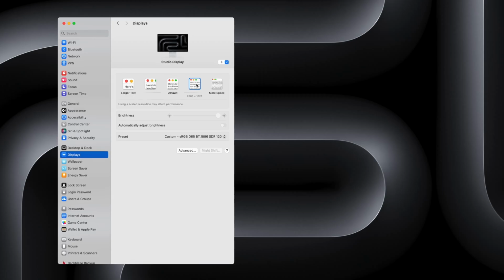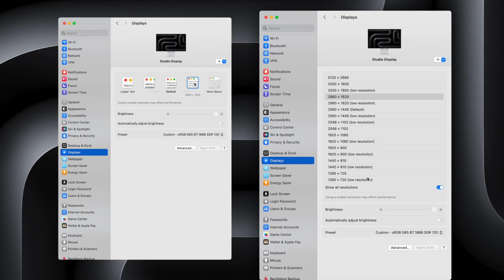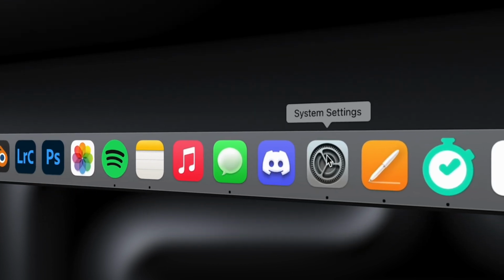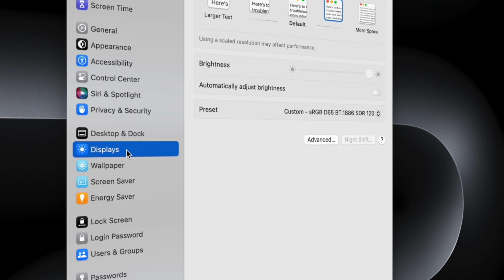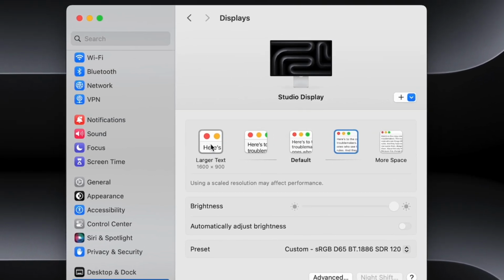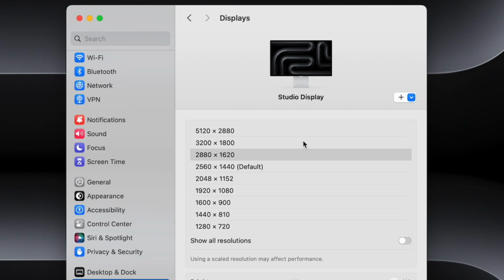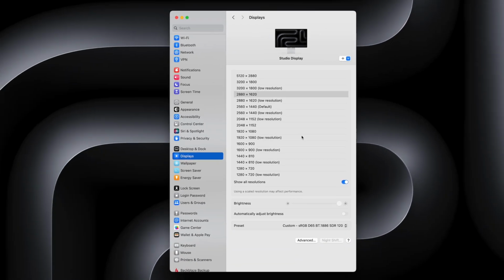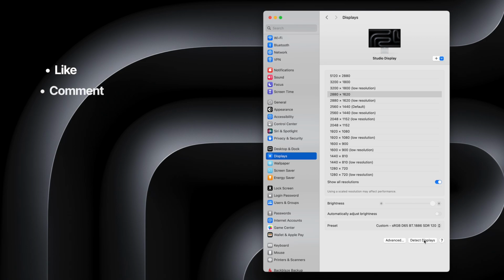Unlock ALL Resolutions - How To Use Custom Resolutions On Your Mac Display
macOS will show you only five different resolutions by default, but there's an easy way to unlock all the different resolutions supported by your display.

The key to unlocking all available resolutions is to hold down the option key, while clicking one of the available resolutions in your display settings. The option key does a lot of cool things like this on a Mac, and if you're interested in learning more, check out our video showing a variety of things you can do with the option key.

Our favorite setup:
• Laptop - MacBook Pro M3 Pro
• Desktop - Mac Mini M2 Pro
• Monitor - Apple Studio Display
• 2TB SSD Hard drive